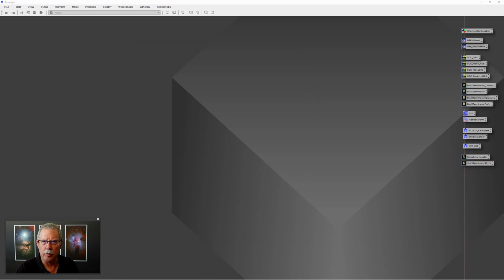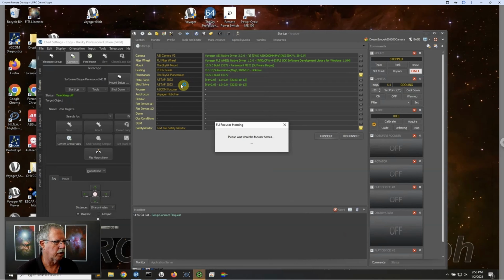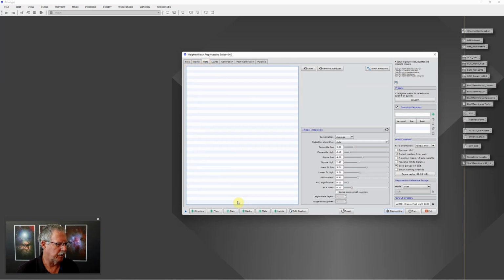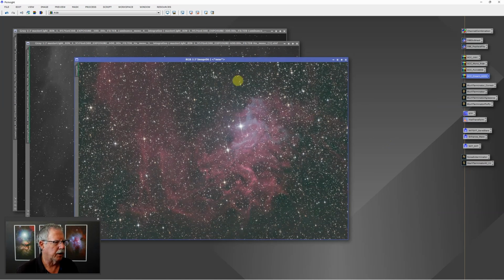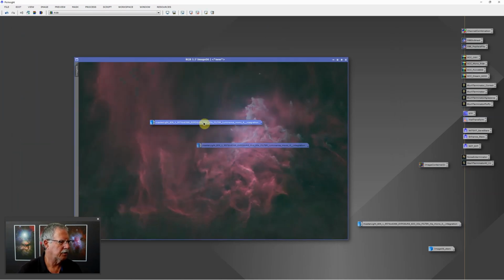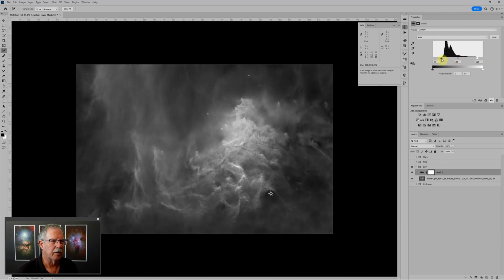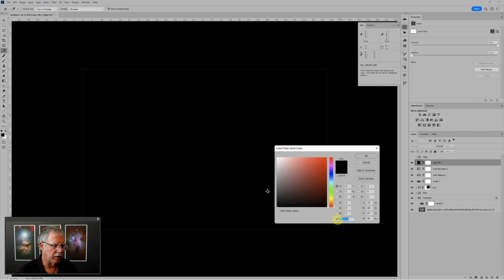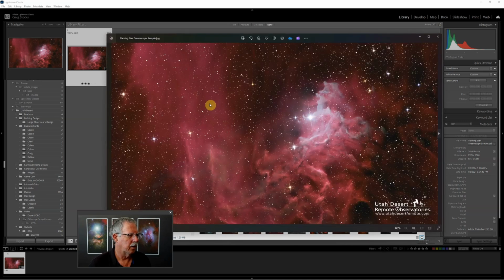Flaming Star Dreamscope StarBase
This video shows the complete process from telescope to finished image. I used a combination of PixInsight and Photoshop to quickly create a finished image. It really highlights the value of a non-destructive workflow and includes most of the processing techniques I'm currently using in my workflow. The Flaming Star Nebula is a bright reflection and emission nebula.

The data for this image is available on the Starbase section of Insight Observatory website.